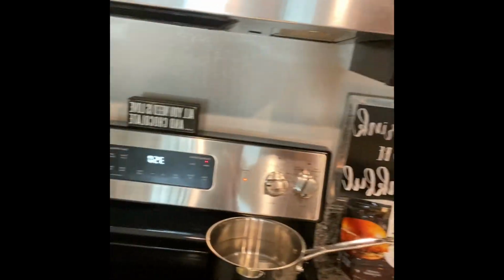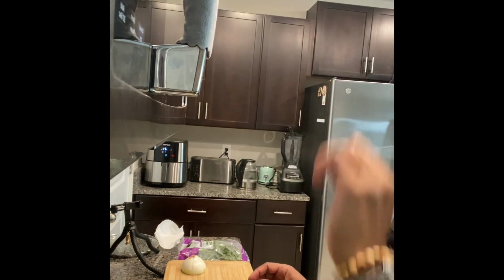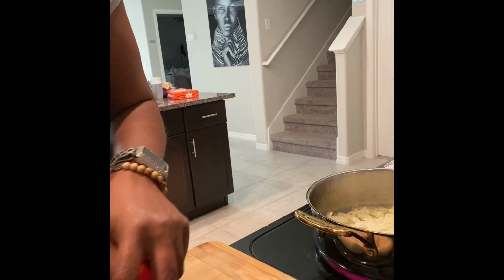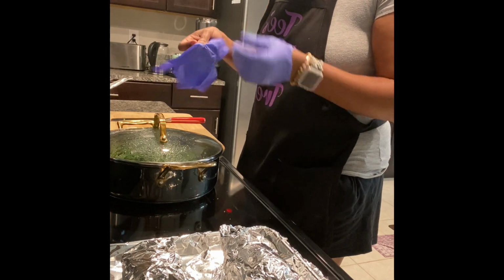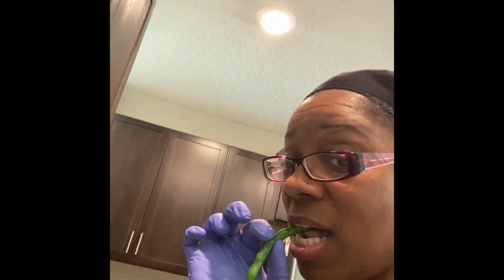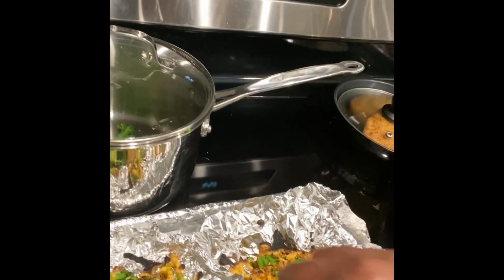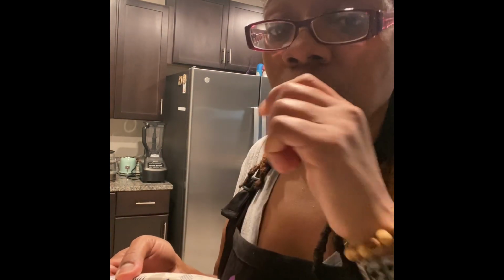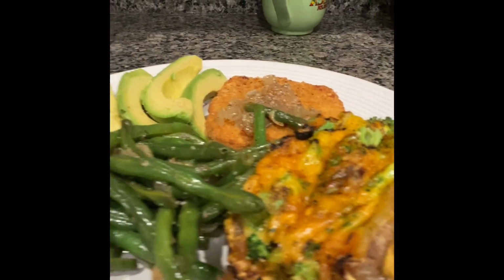Twice Baked Potatoes with Green Beans and Gardein Plant Based Chick’n Filets!